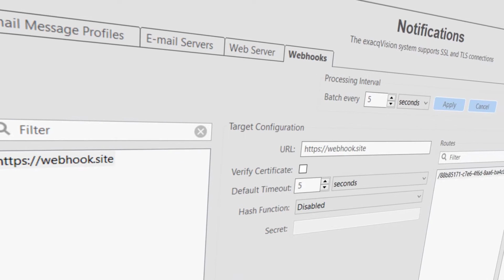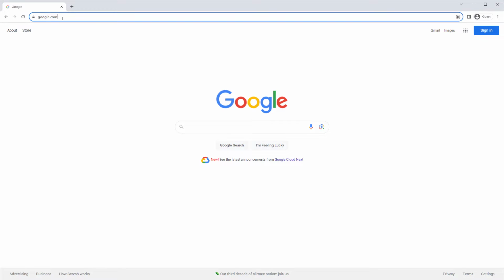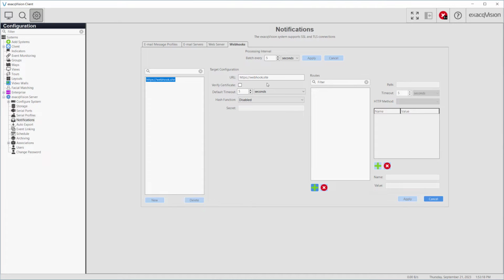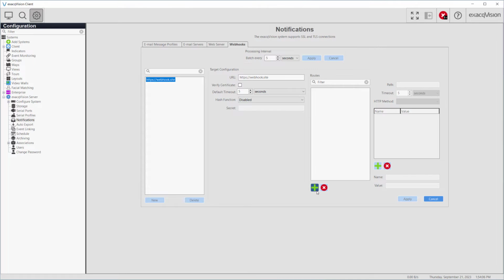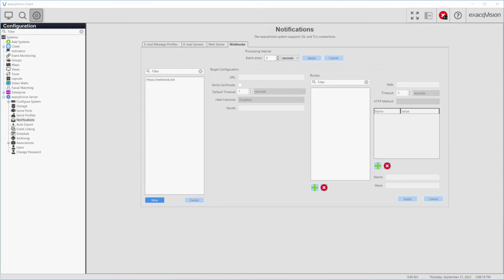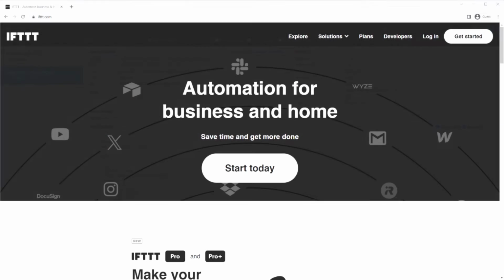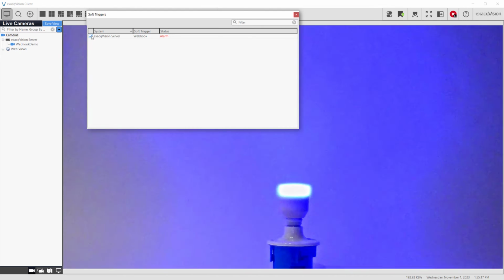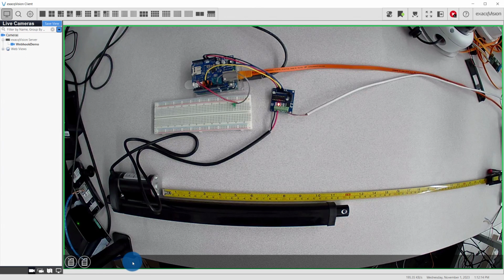Webhooks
Unleash the power of webhooks using your ExacqVision software to control IoT devices, smart building controls, and more. ExacqVision allows users to implement soft triggers, camera associations, and automate issuing webhook commands on triggered events.

This video and more can be found on the Exacq Support Portal.

Introduction 00:00
Guide 00:08